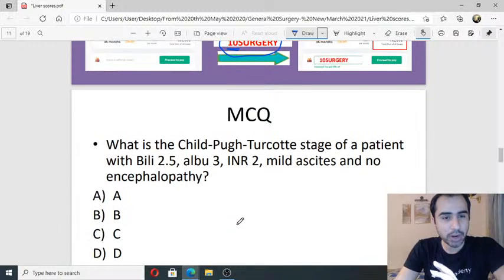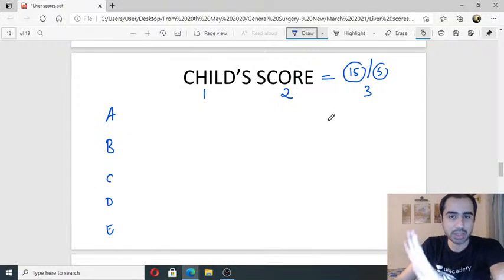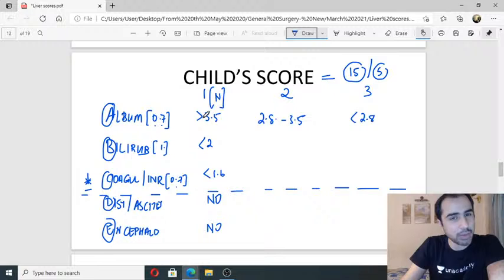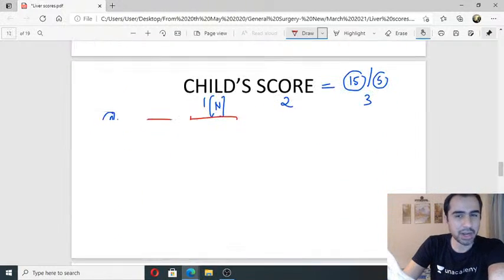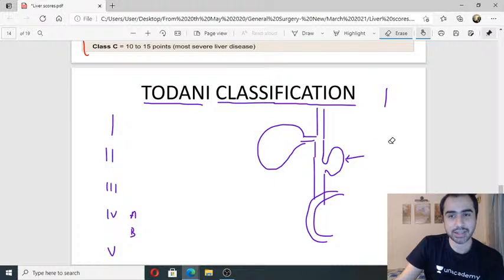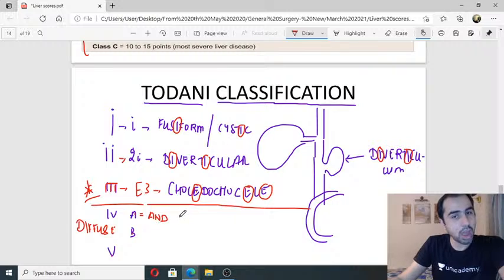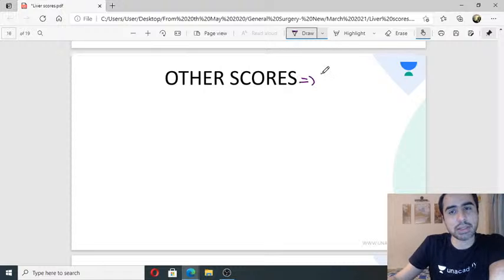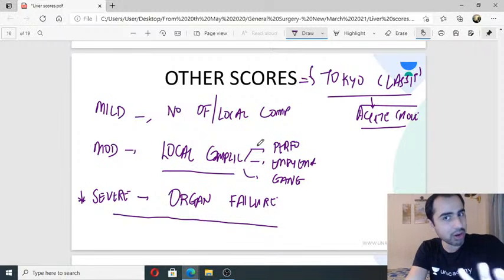Liver Scores Made Easy | Surgery for Medical PG/NEET PG/NEXT | Dr Amrit Nasta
Dr Amrit Nasta will be taking NEET PG Surgery Lectures on Unacademy's Let's Crack NEET PG channel. The topic covered in today's session is Liver Scores Made Easy. Students are requested to watch the entire session for better understanding.

Amrit Nasta and other top educators are teaching live on Unacademy Subscription.

to get your Unacademy Subscription.

Unacademy Subscription Benefits:

1. Learn from your favorite teacher
2. Dedicated DOUBT sessions
3. One Subscription, Unlimited Access
4. Real-time interaction with Teachers
5. You can ask doubts in a live class
6. Limited students
7. Download the videos & watch offline